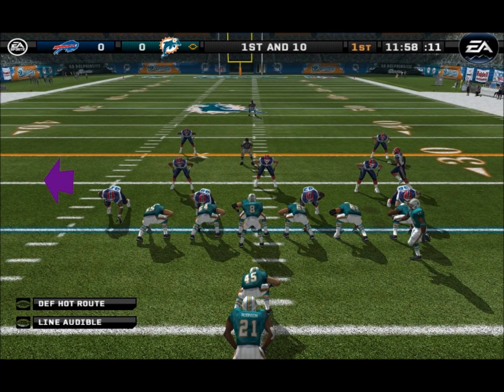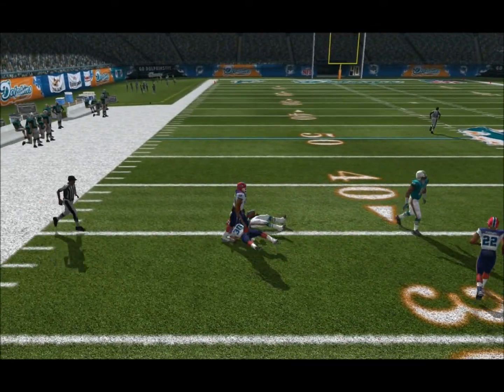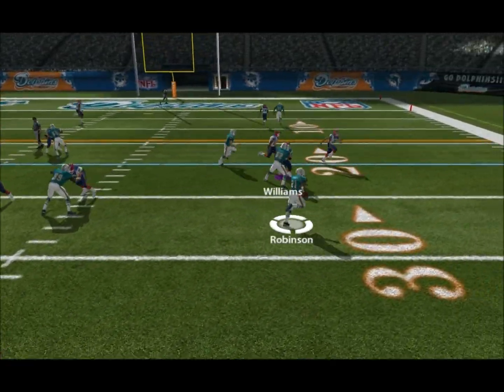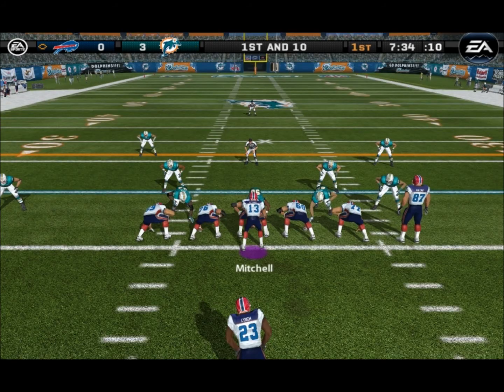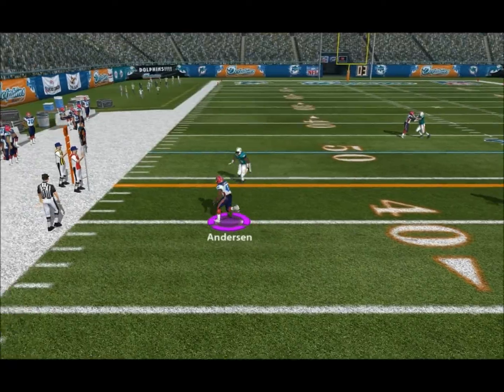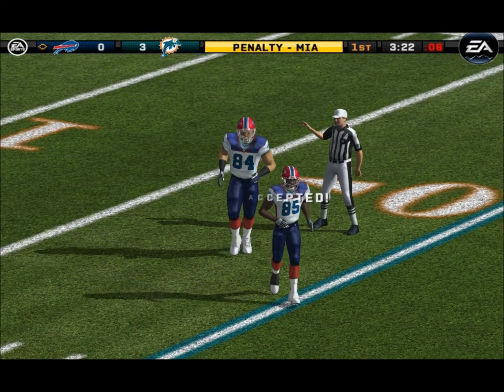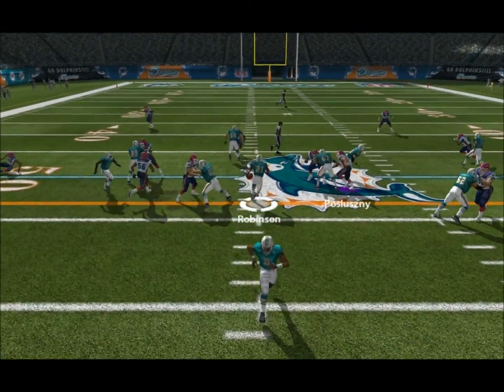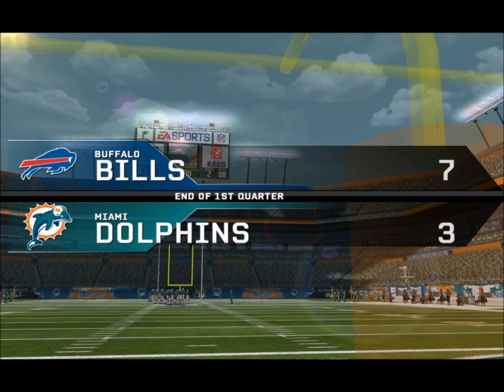Billsw17 2013 part1